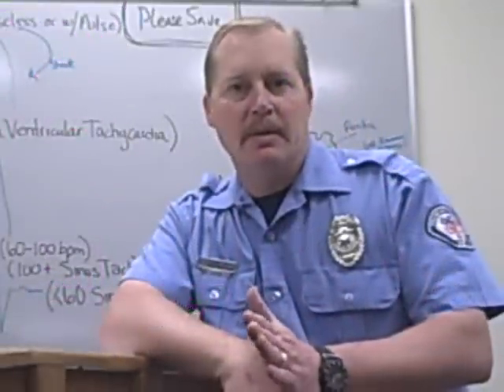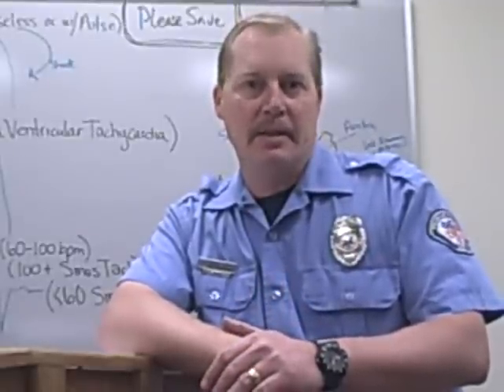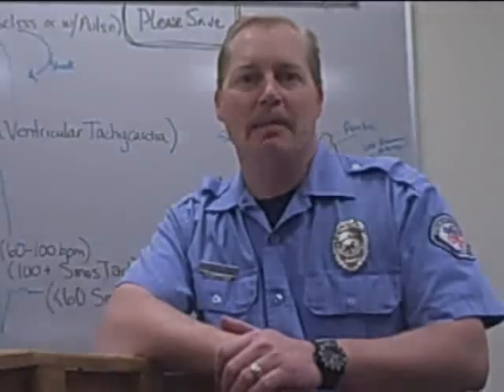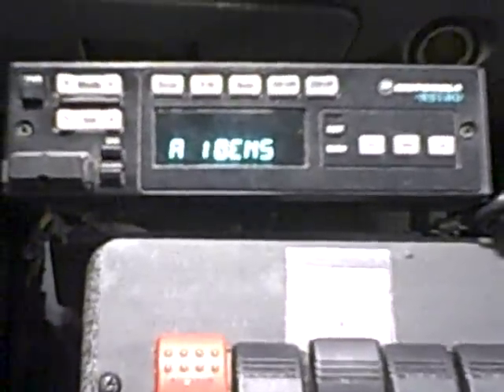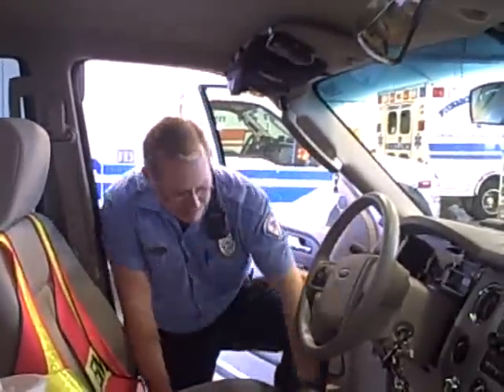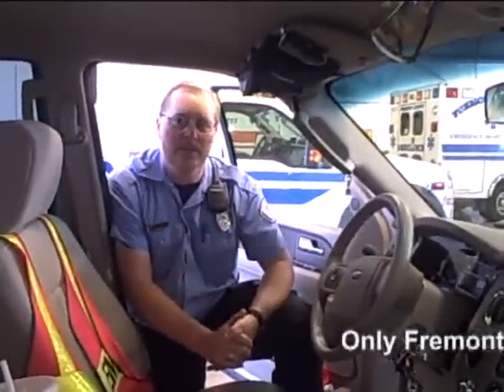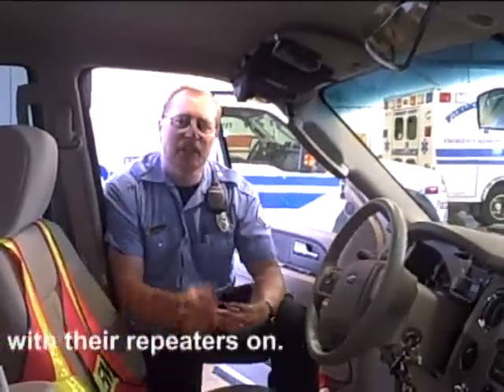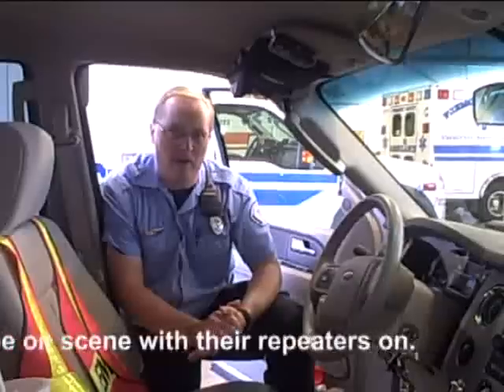10 Minute Training - Vehicle Repeaters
Ambulance repeater usage for Fremont County Ambulance. Fremont County Wyoming.